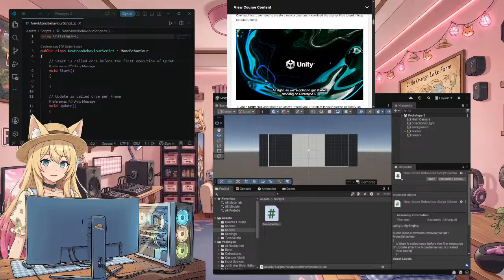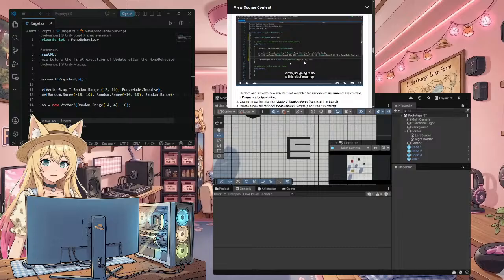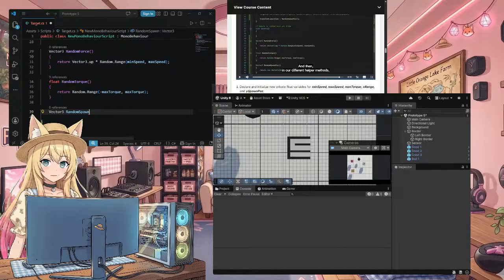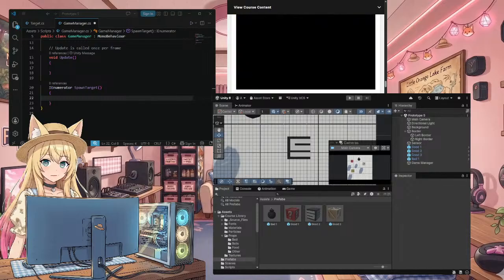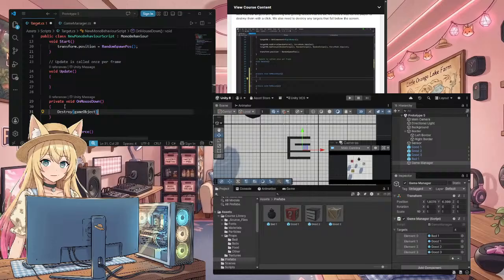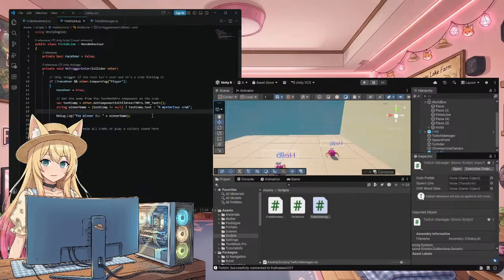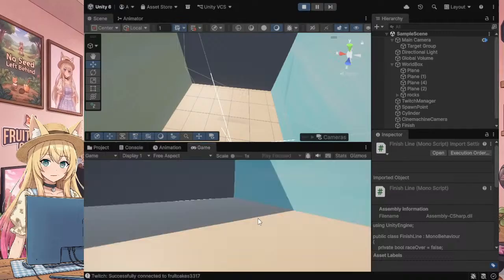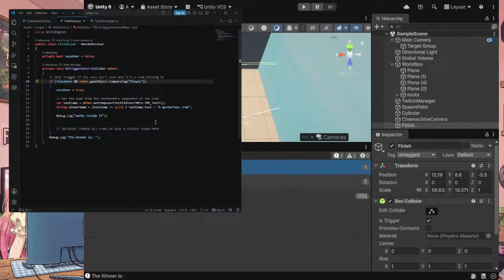Unit 5 UI in unity I soooo need to learn this. Possible if time left debug set up !play crabby game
in this video I am working on learnng unity UI and then working on my own !play game it's a crab race game I want to share with vtubers for free and they can add their own asset character making it their own.